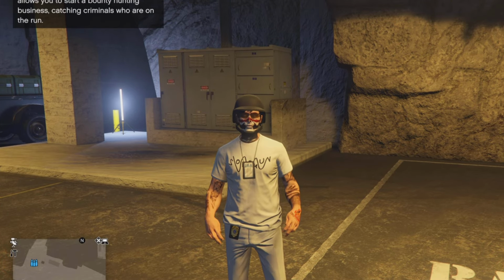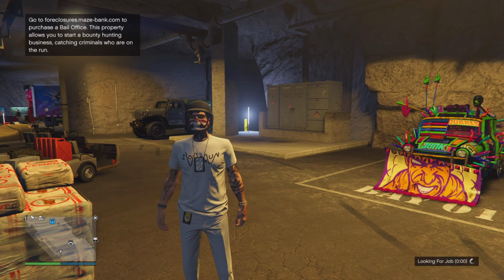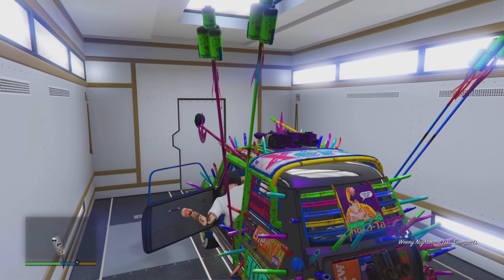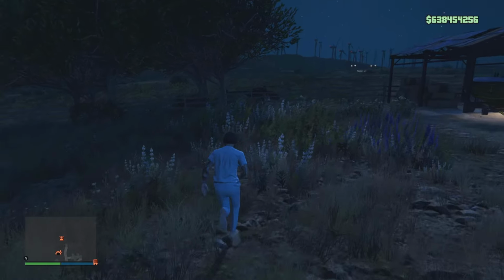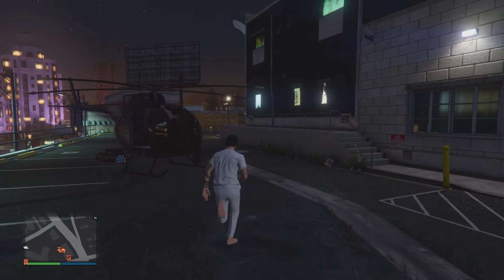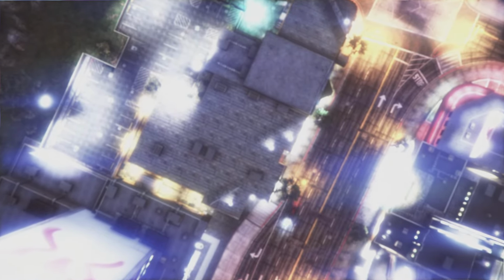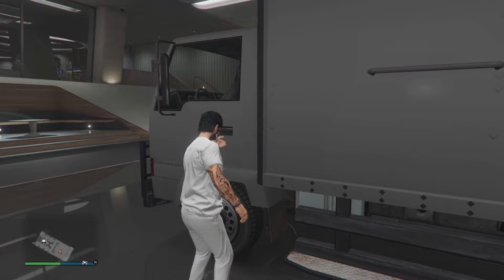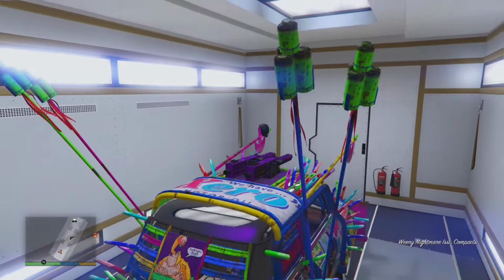New GTA 5 Online Solo Car Duplication Glitch Back To Back Fast No Losing Mule Easy (ALL PLATFORMS)!!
Solo Car Duplication Glitch in GTA 5 Online (ALL Platforms)

ALL WORKING WALL BREACHES IN GTA5 ONLINE!!

🔔 TURN ON BELL NOTIFICATIONS SO YOU DON'T MISS MY NEXT VIDEO! ⏰